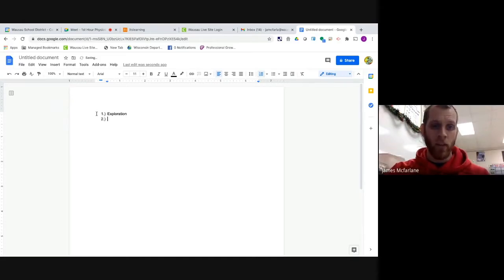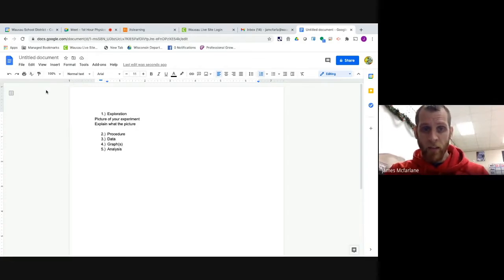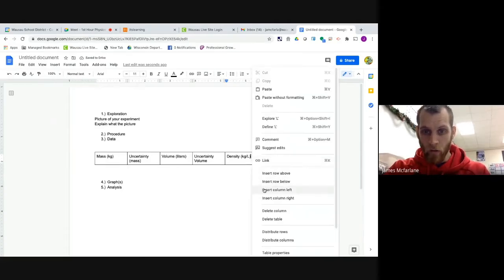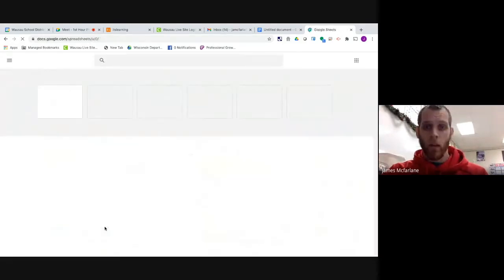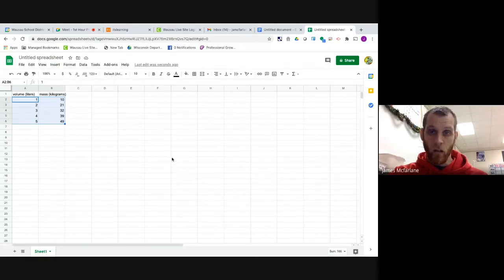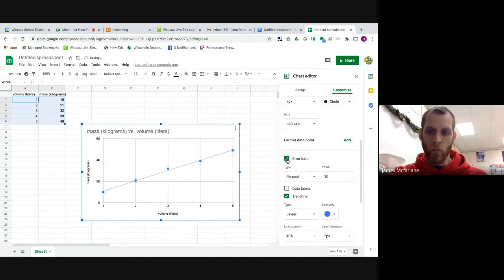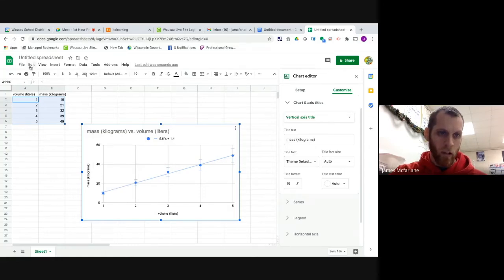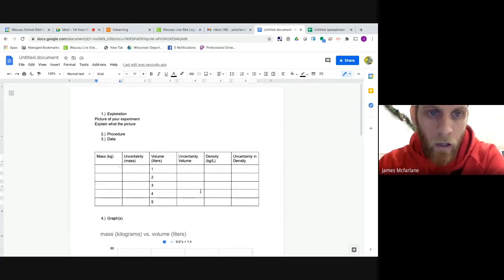how to make a graph using google sheets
This lesson is a quick lesson on what is expected for the very introduction week of the internal assessment for Wausau IB physics.